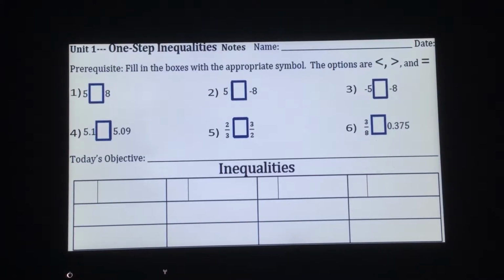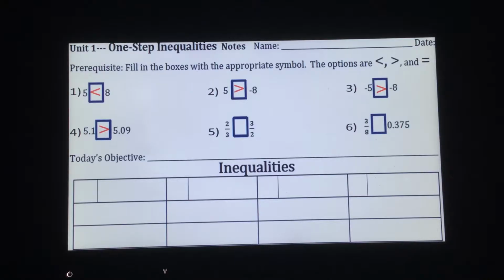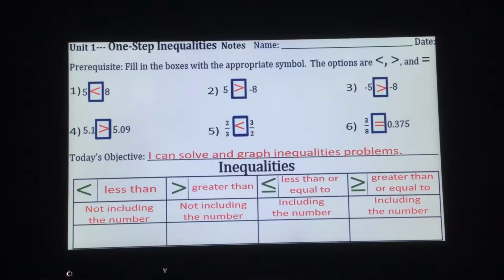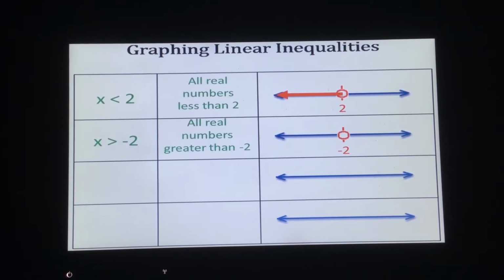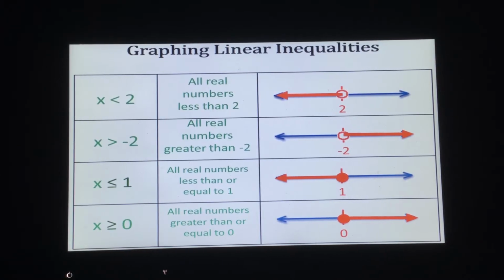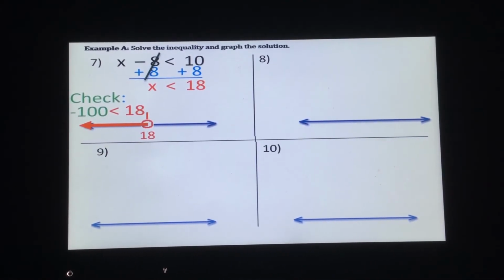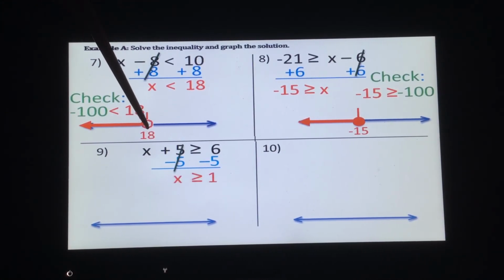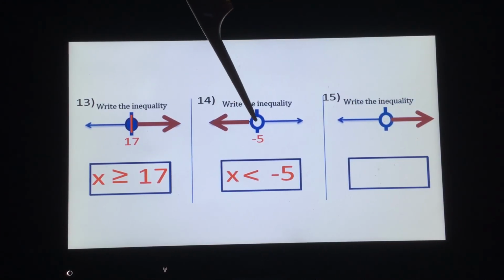HLR Haddad One-Step Inequality notes